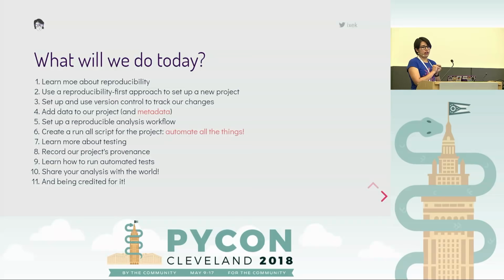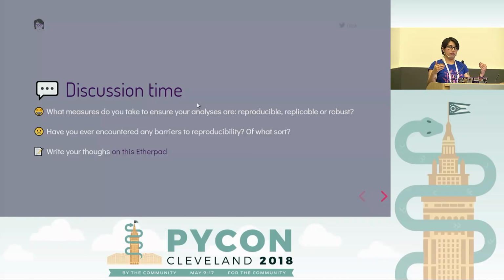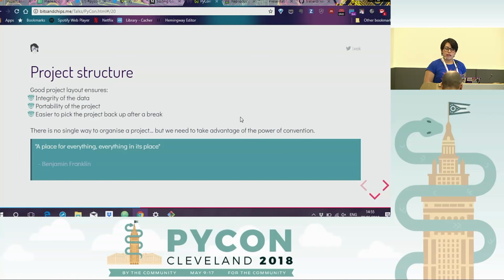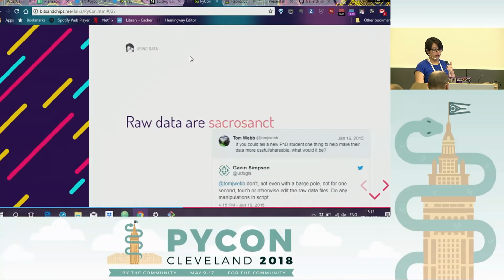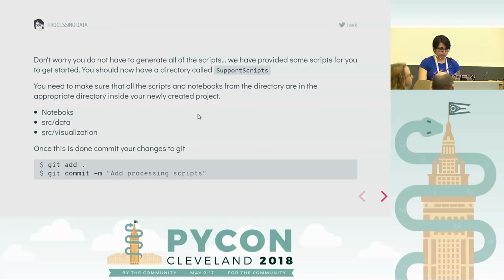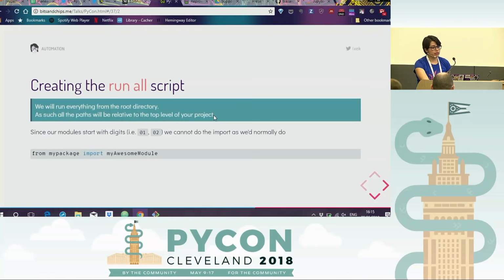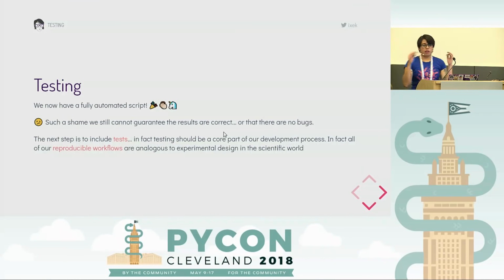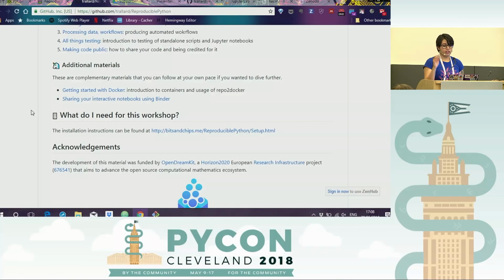Tania Sanchez Monroy - Down the rabbit hole. A 101 on reproducible workflows with Python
Speaker: Tania  Sanchez Monroy

There has been a massive interest in reproducible research / data
analysis pipelines over the last few years.
But... how can I ensure that what I produce as a Python
user is reproducible?
In this tutorial we'll be taking you on a journey down the rabbit hole
of reproducibility.
We'll be taking a step by step approach to reproducible scientific development
in Python.
This means you get a crash course on version control, execution environments, testing,
and continuous integration. And a guide on how to integrate all of these in your
software projects.
By the end of the course we hope you will have the necessary tools to make your
Python workflows reproducible no matter if you're starting a brand new project
or if this is ready to be shared with the world.